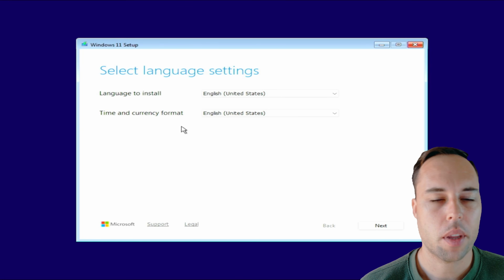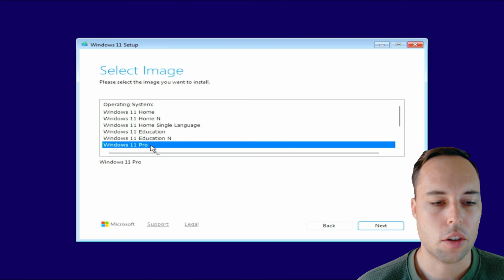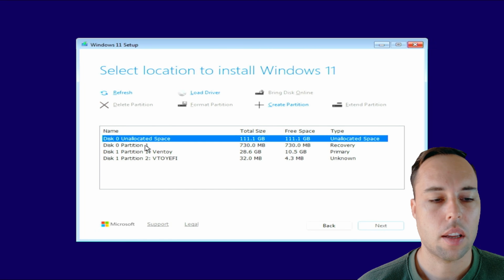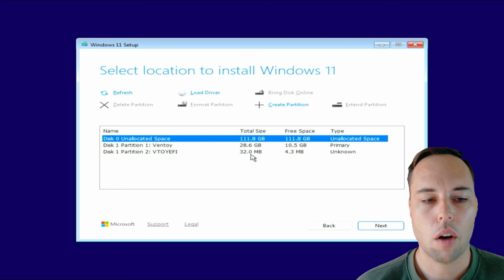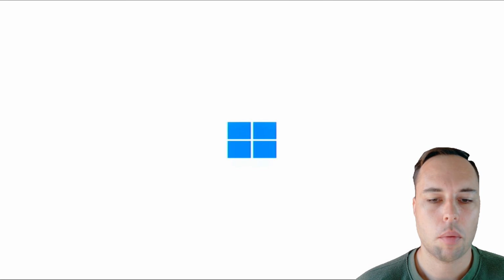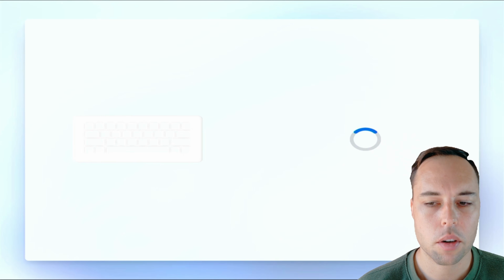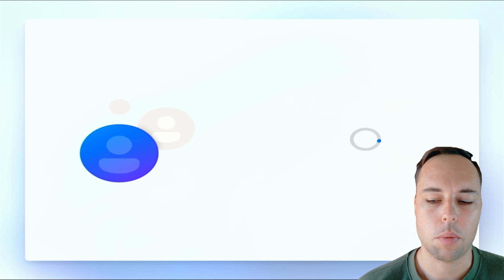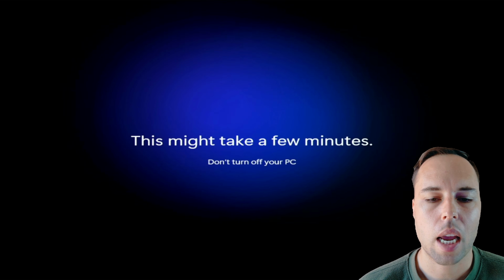Windows 11 Install Without Microsoft Account (Winhance WIMUtil)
Here's how to clean install Windows 11 without a Microsoft account, using a Winhance WIMUtil ISO with an answer file built in.

In this video, you'll learn how to install Windows 11 with only a local account and skip the usual sign-in and privacy prompts. First I boot from my Ventoy USB and pick the Winhance Windows 11 ISO, then I go through the normal setup screens, choose Windows 11 Pro and wipe the drive for a clean install. Once it's done, the out-of-box setup only asks for my region, keyboard layout and a username, and I leave the password blank. There's no Microsoft account sign-in, no update downloads and no privacy questions, because telemetry is already turned off.